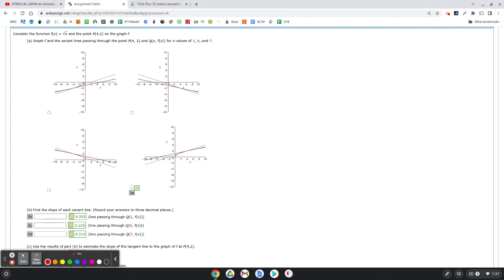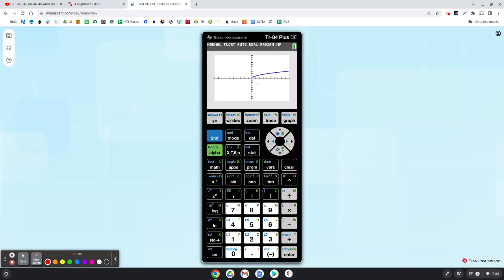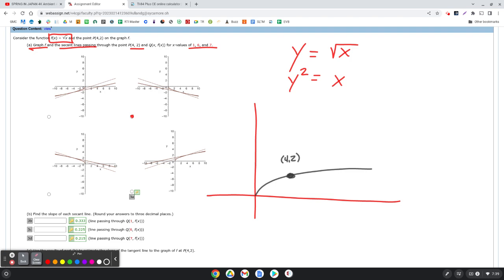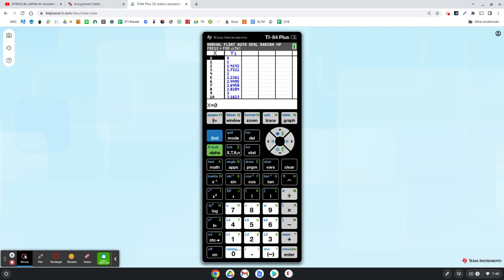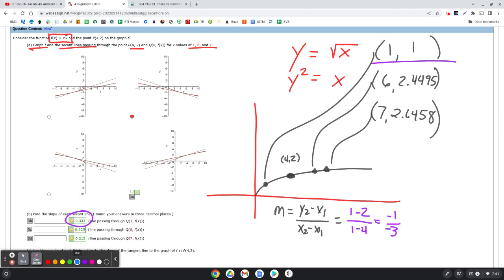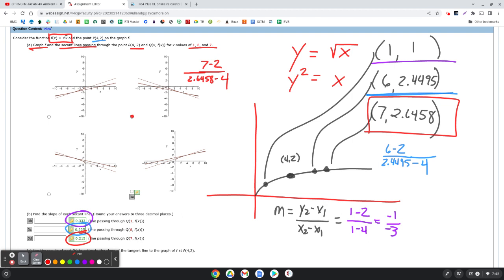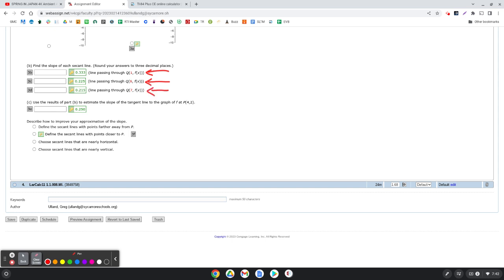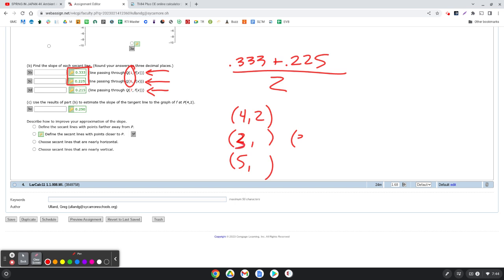Untitled: Feb 14, 2023 7:44 AM